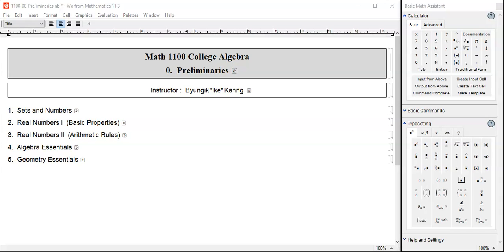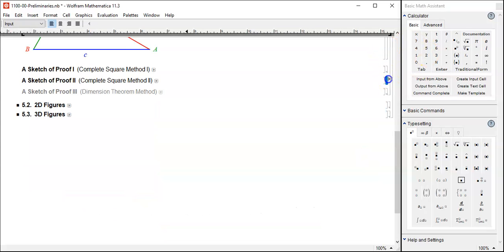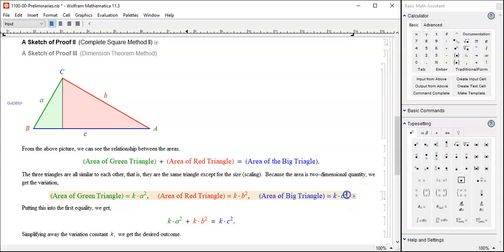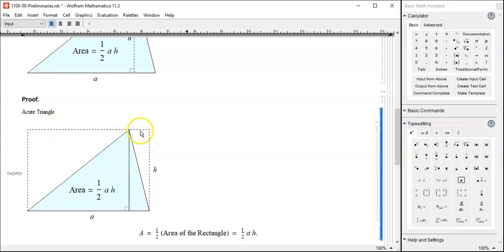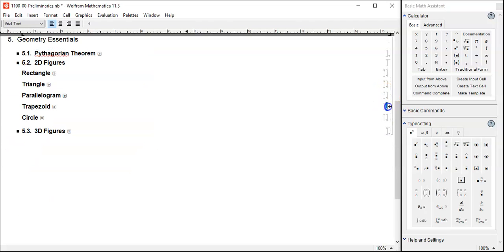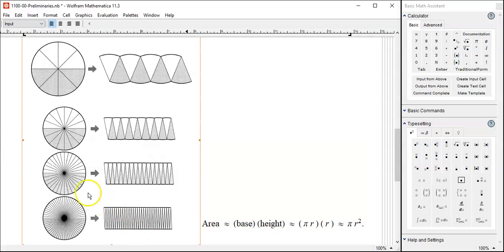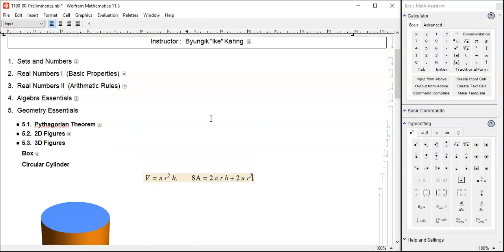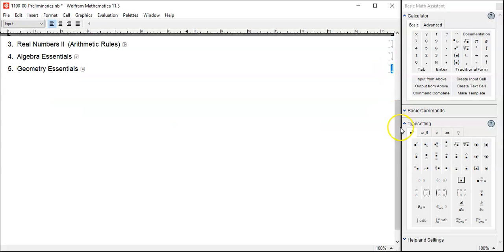1100-00 Preliminaries - 4